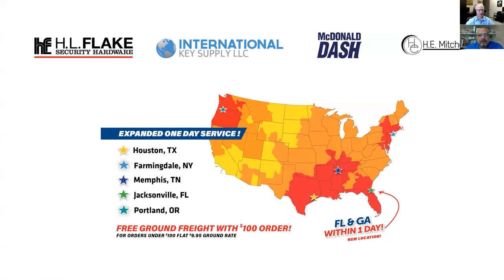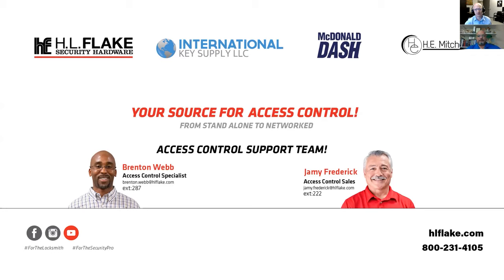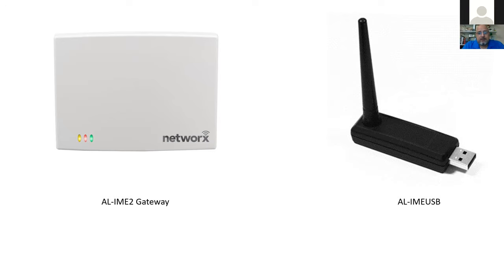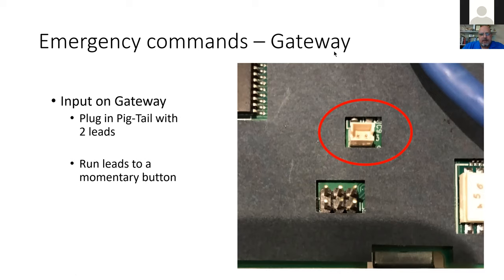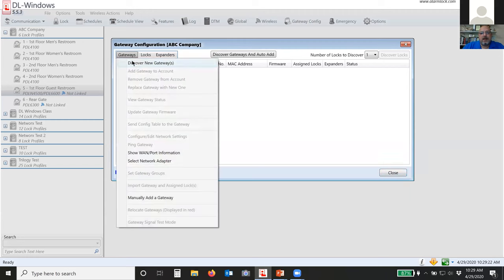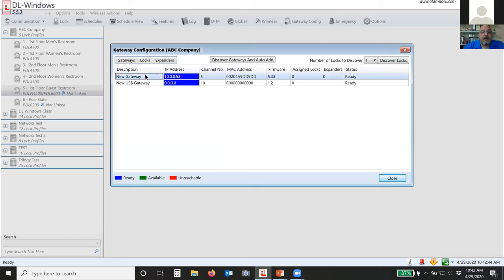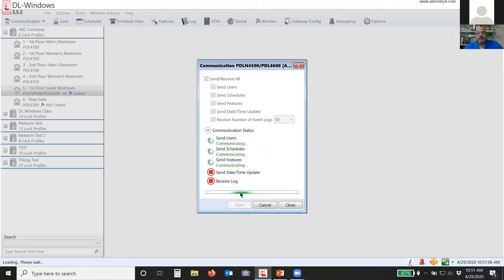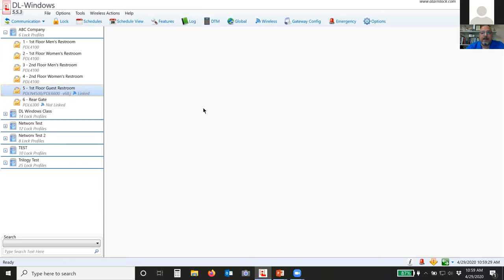Access Control Systems Alarm Lock DL Windows Networx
HLFlake.com
The Locksmith's Distributorsmith